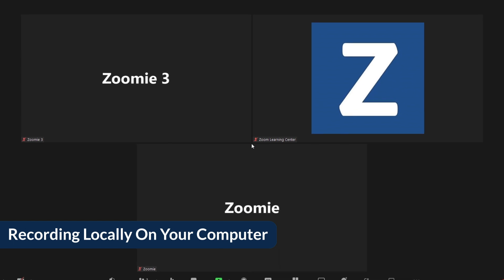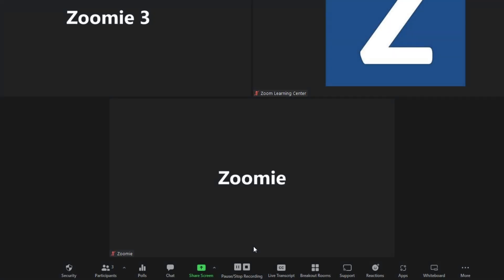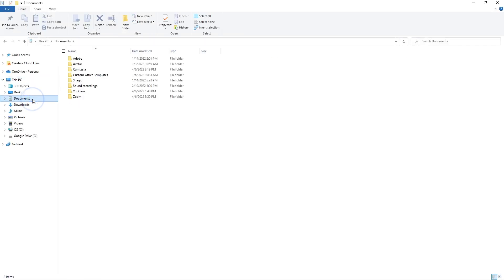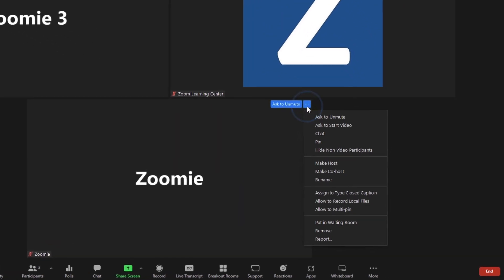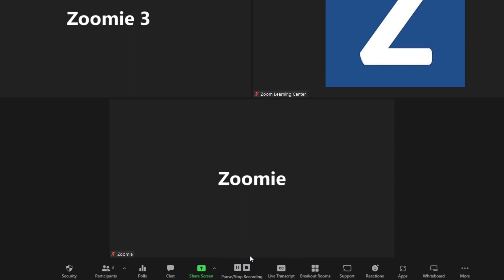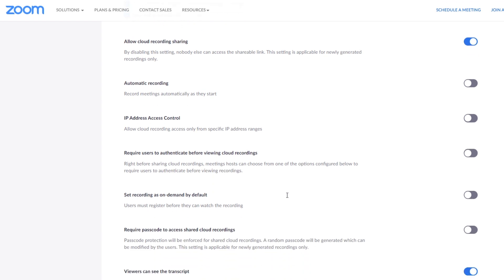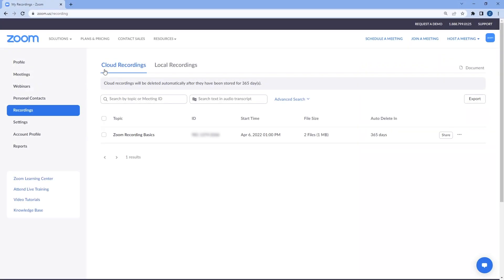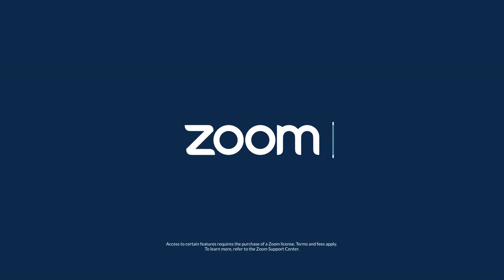Zoom Recording Basics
Learn your Zoom recording options and how to use them.

Introduction 00:00
Recording Locally on your Computer: 00:10
Recording to the Cloud: 01:45